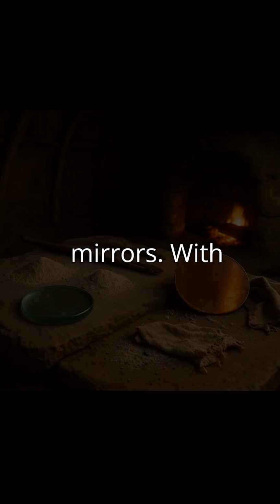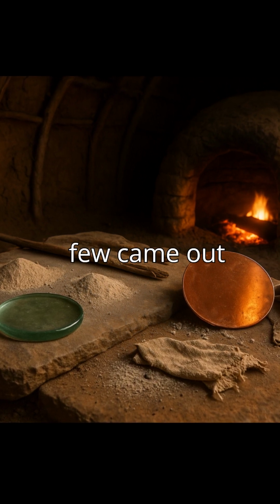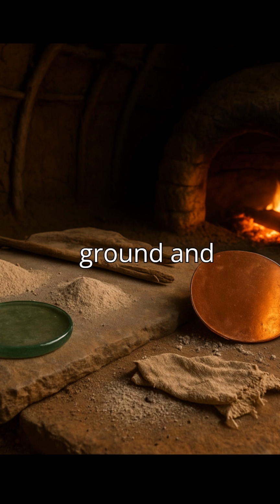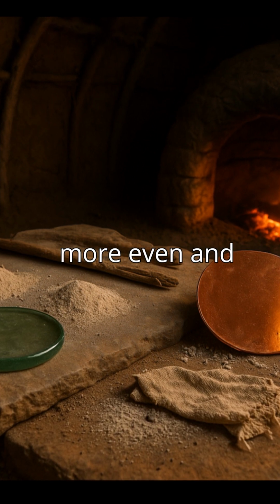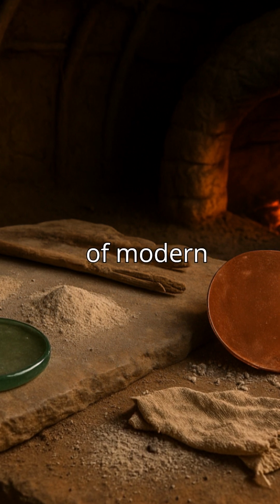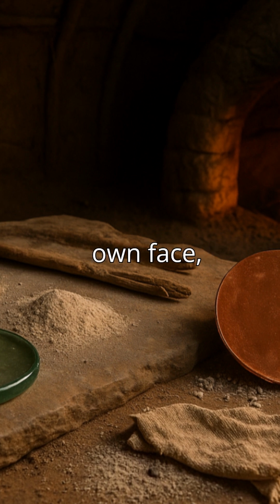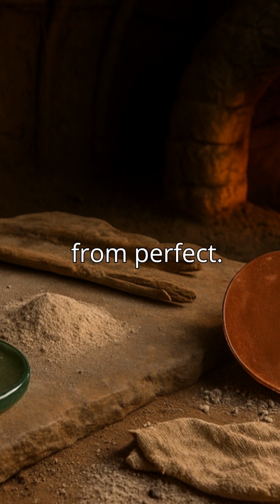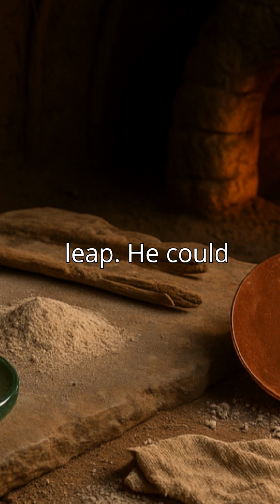The Coldborn Code – Crafting Lenses and Mirrors (Part 2.5)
Akshat’s journey with fire and glass culminates in a breakthrough: the creation of primitive lenses and mirrors. By shaping and polishing hand-made glass disks with crushed quartz and sand, he unlocks the ability to magnify, study, and reflect light. With a copper-backed mirror and a hand-ground lens, he gains tools to examine the natural world—and himself—in unprecedented detail. This chapter bridges ancient survival with the first steps toward optics and science.